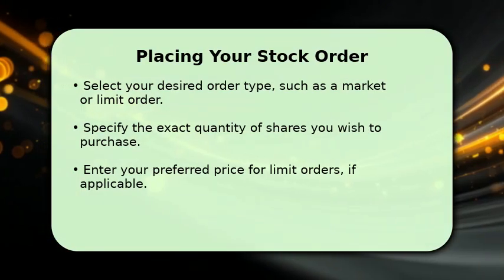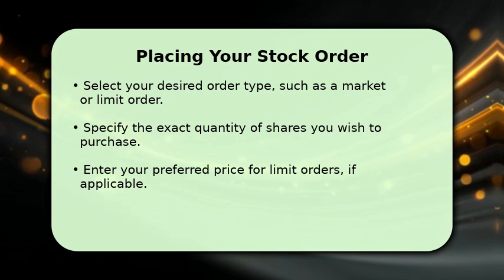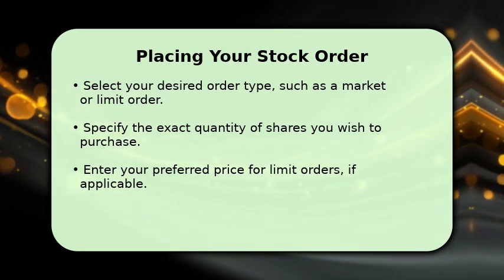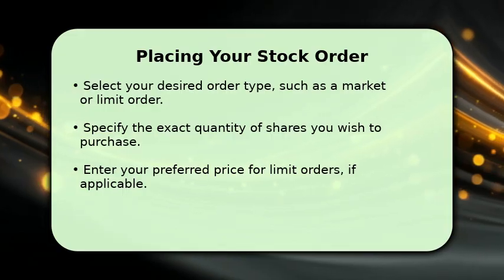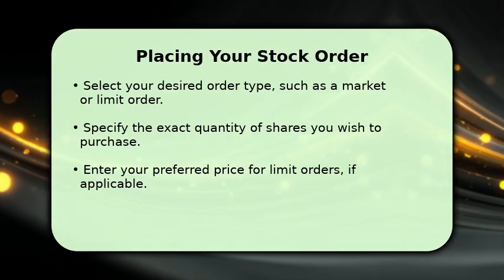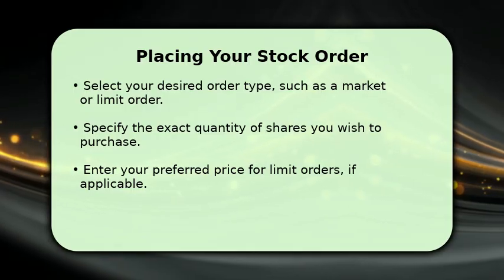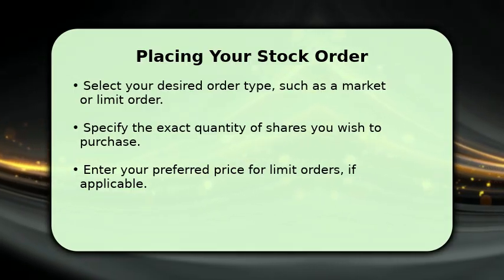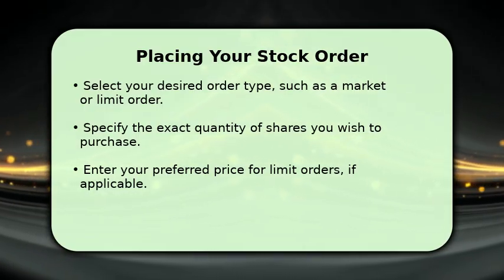How to Buy a Stock on Interactive Brokers (Easy Method)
▸ (f) In this video, we will walk you through the easy method of buying a stock on Interactive Brokers. Whether you're a beginner or an experienced investor, this tutorial will show you how to navigate the platform and execute a trade with confidence. We'll cover everything from creating an account to placing a buy order, so you can start investing in stocks today.

interactive brokers stock trading, how to buy stocks on ibkr, easy method of buying stocks, interactive brokers tutorial for beginners, stock trading for dummies, ibkr account setup, buying stocks online, interactive brokers fees, stock market investing 101, online stock trading platforms